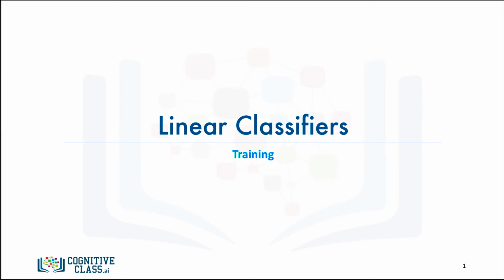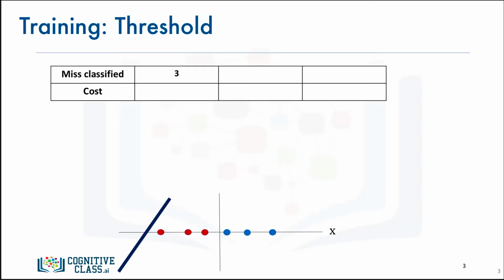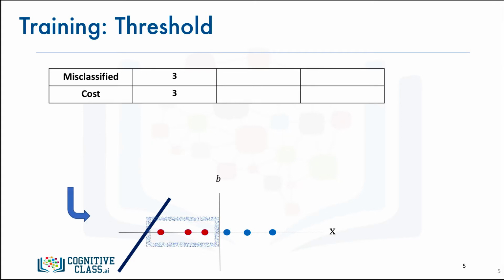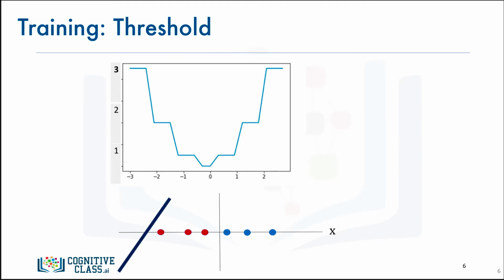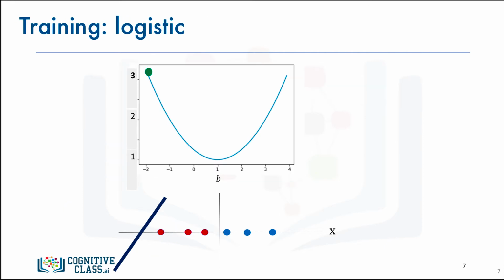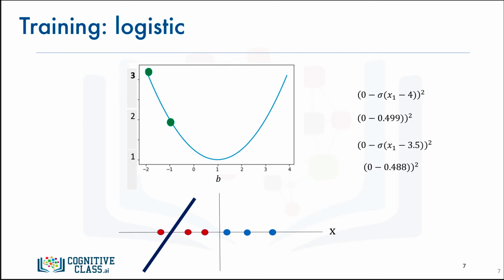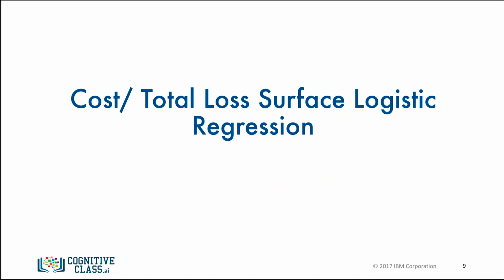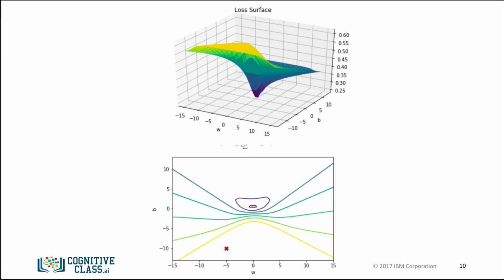3.2.1 Logistic Regression with Mean Square Error